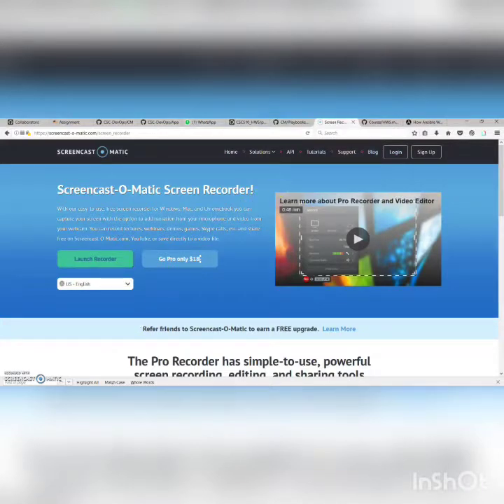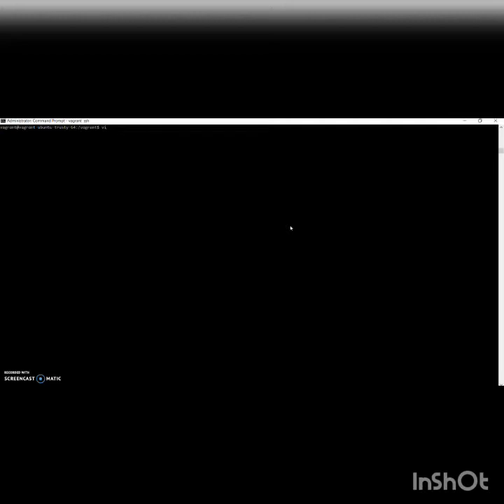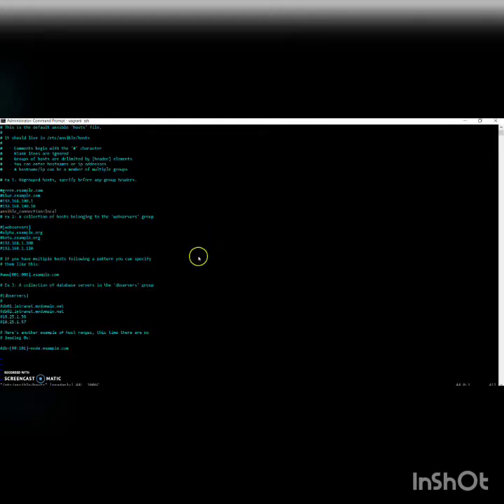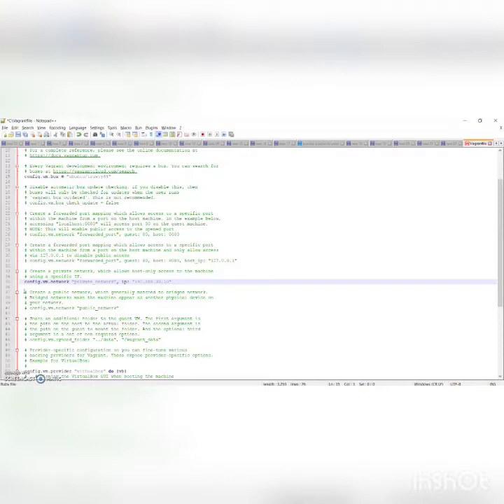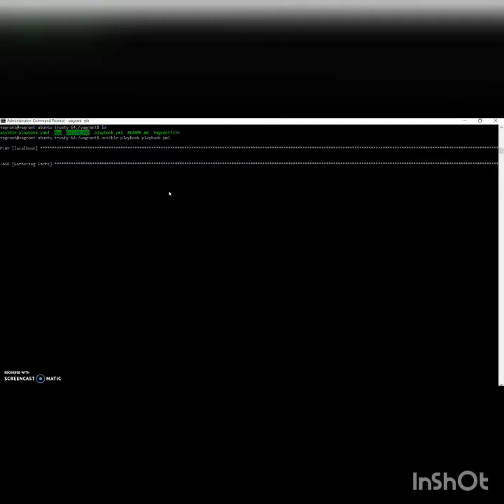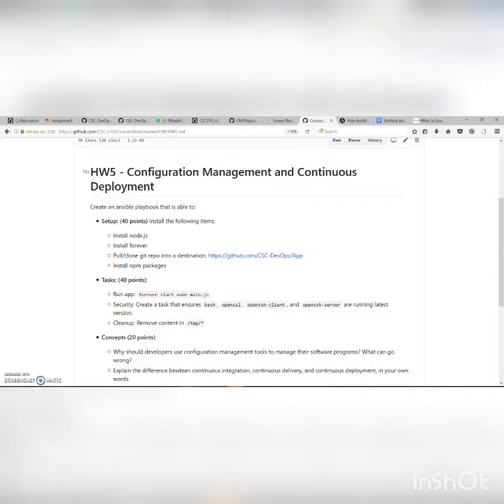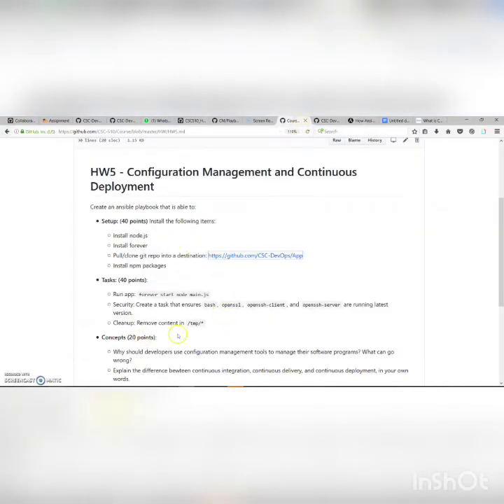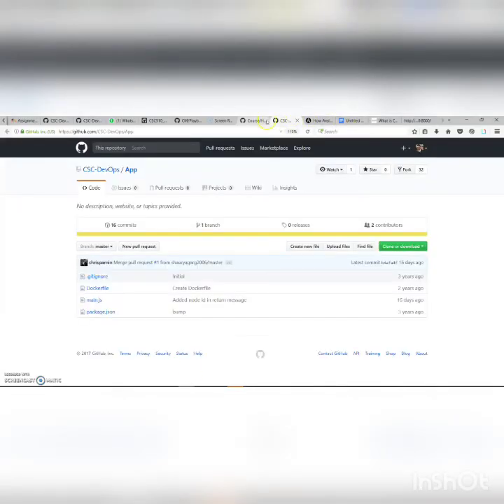SE HW5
Vagrant and Ansible